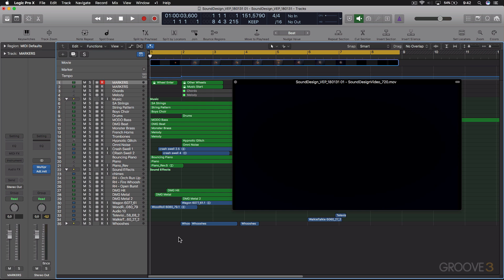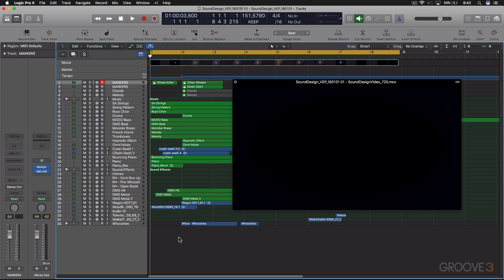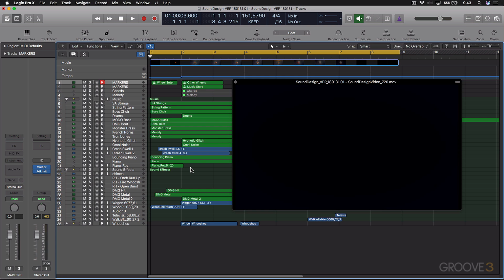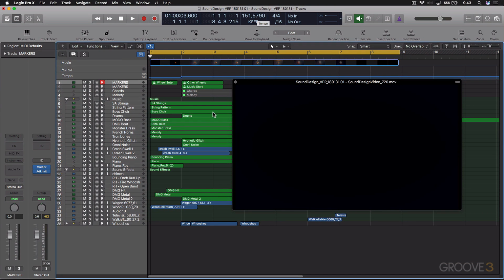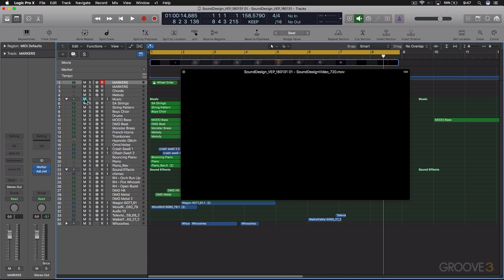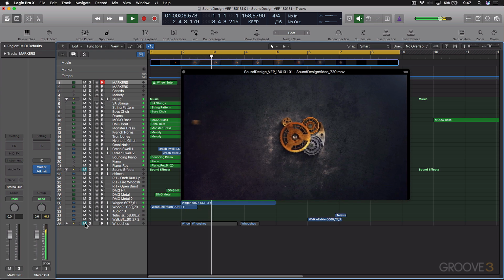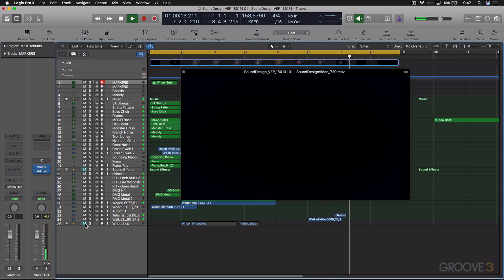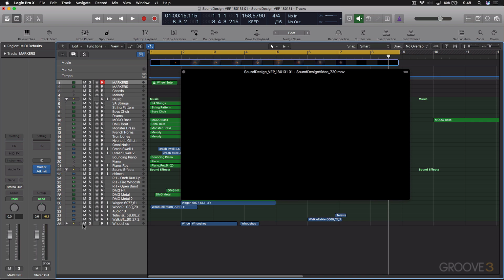Introduction (Sound Design for Film, TV & Games)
Gary welcomes you and gives an introduction to what sound design for media such as TV, Film & Games is, plus a demo of the song is played that will be created in the series.

Tutorial taken from: Sound Design for Film, TV & Games